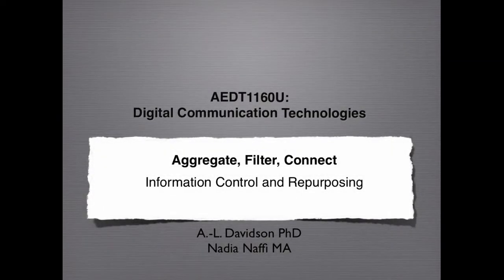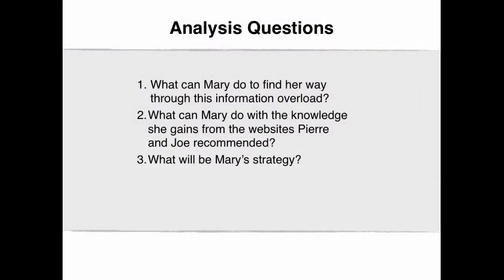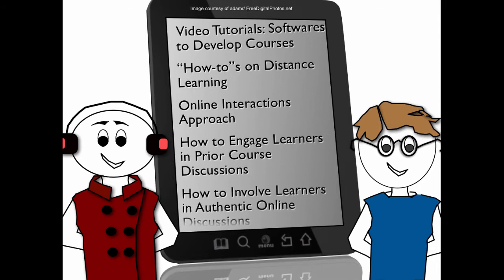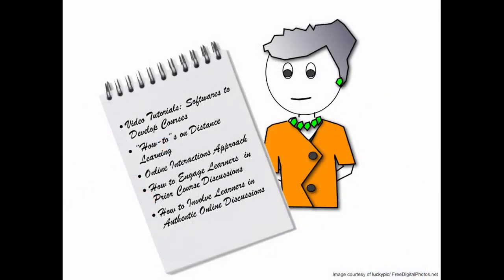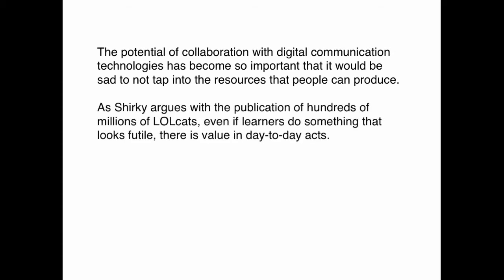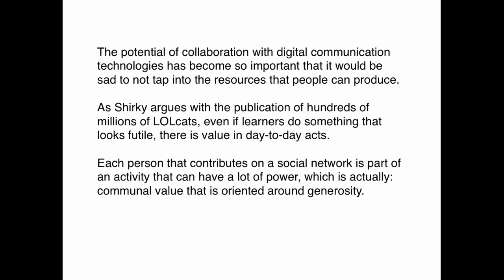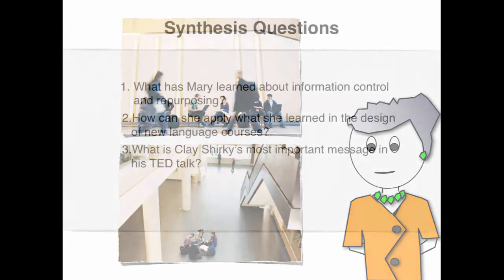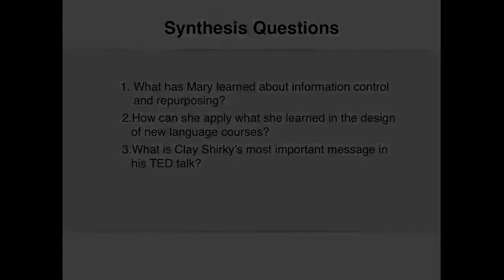VC 9.2 Information Repurposing